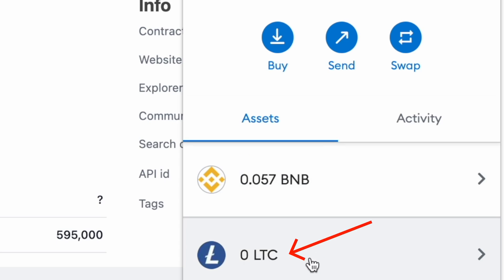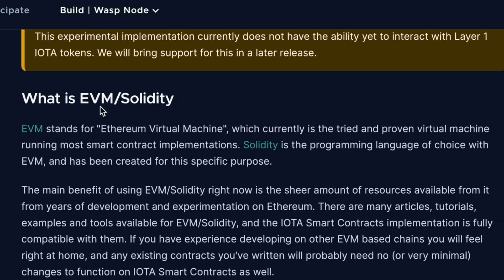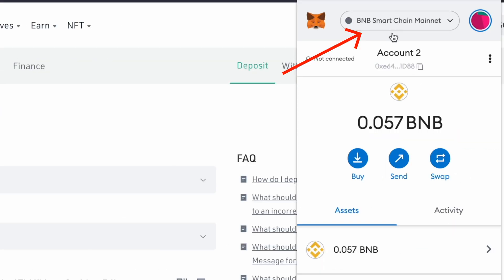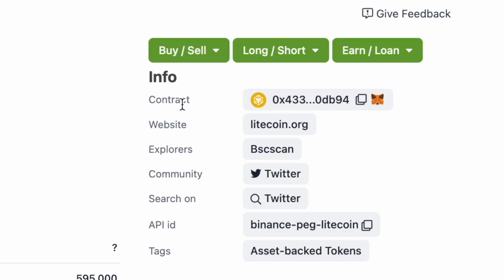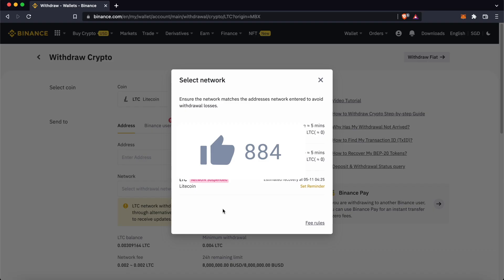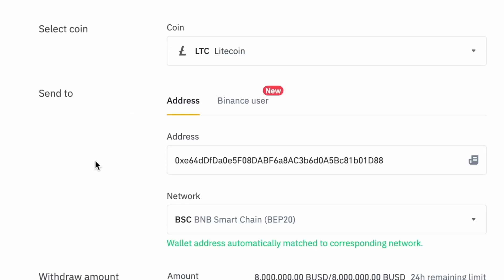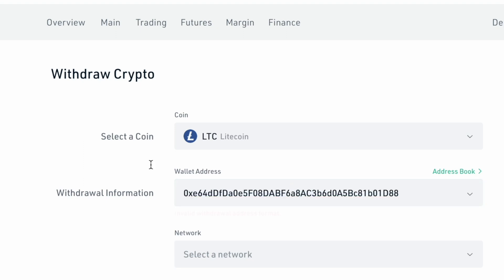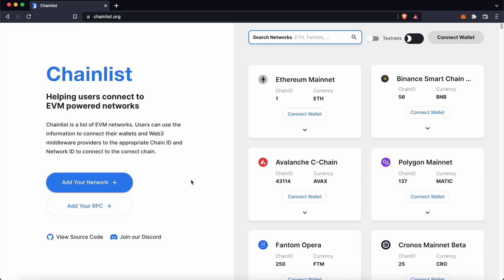Easily Add Litecoin (LTC) To Metamask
LTC is native to the Litecoin network, and here's how you can add this token to your Metamask wallet.

The native Litecoin network is not EVM-compatible. As such, you won't be able to add this network to your Metamask wallet.

Instead, you can only add the BNB Smart Chain version (BEP20) of LTC, also known as Binance-Peg LTC.

This also means that you can only use Binance to send LTC to your Metamask wallet.

🪙 NON-CUSTODIAL WALLETS 🪙
🔵 Maiar (USD $10 in eGLD when you buy USD $200 of eGLD):

⏰ TIMESTAMPS ⏰
0:00 Start Here
0:04 Is The Litecoin Network EVM-Compatible?
0:21 Adding LTC To Metamask
0:40 Sending LTC To Metamask
0:53 Can I Use Any Exchange To Send LTC To Metamask?
1:01 Don't Miss This